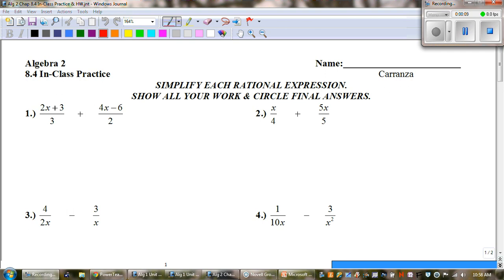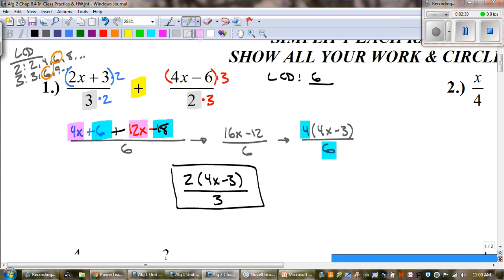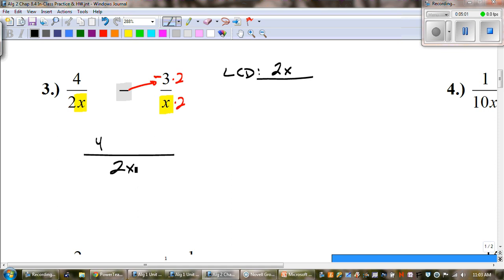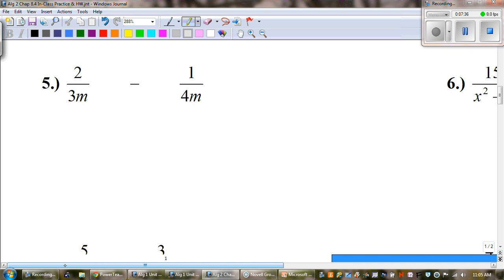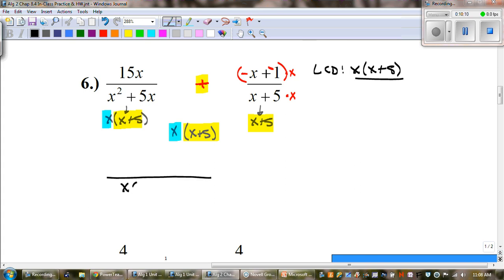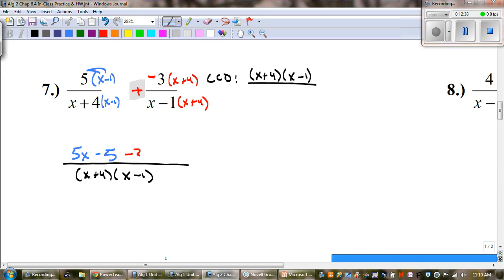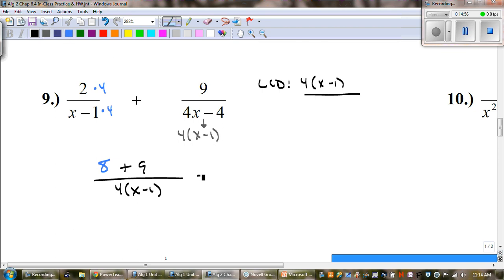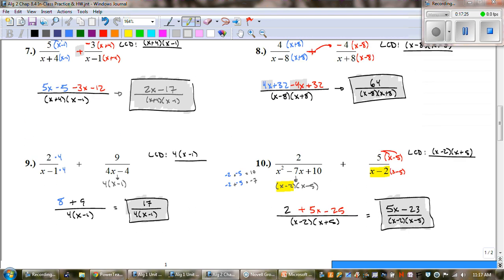AT Algebra 2 Chap 8.4 In-Class Practice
ATHS Algebra 2 Chap 8.4 In-Class Practice
Adding & Subtracting Rational Expressions
with Unlike Denominators